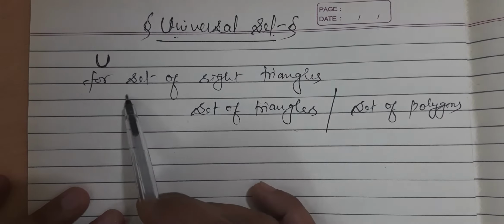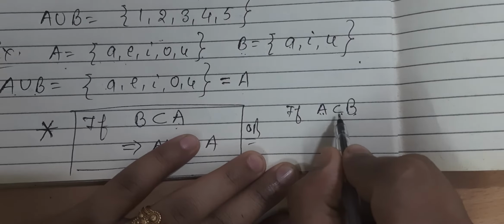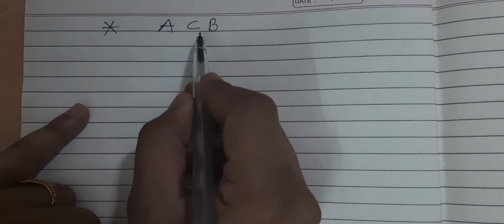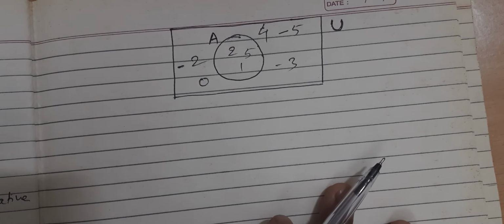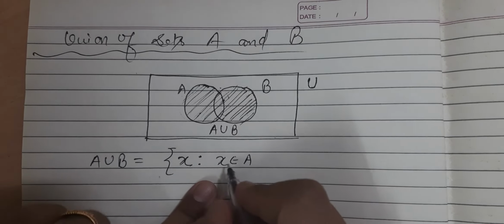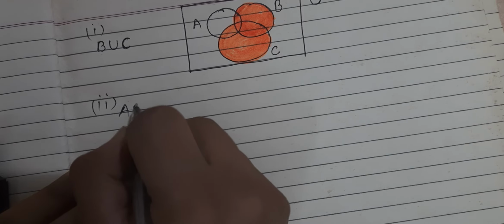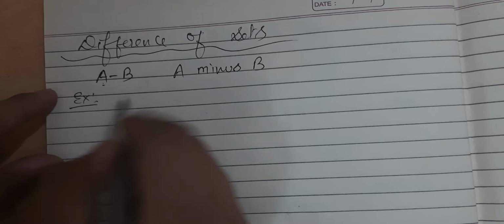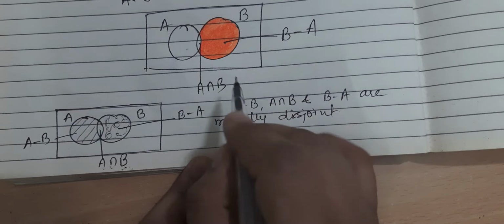Operations on sets | Venn diagram